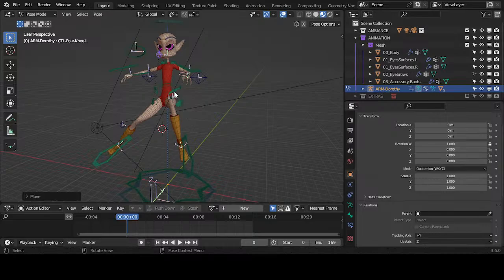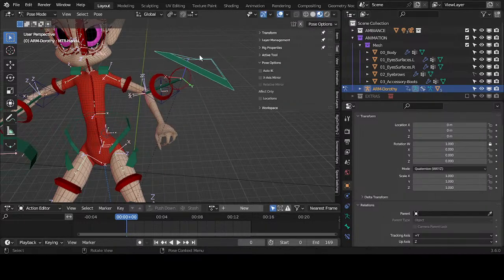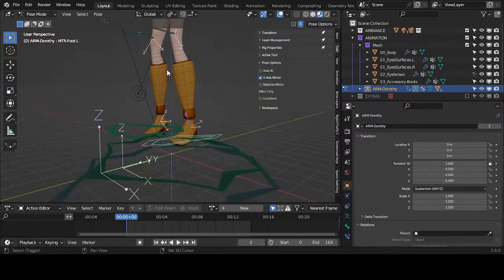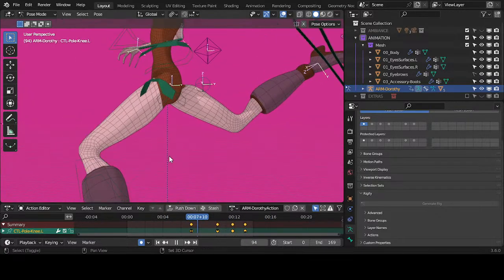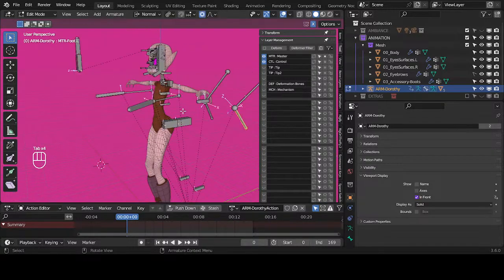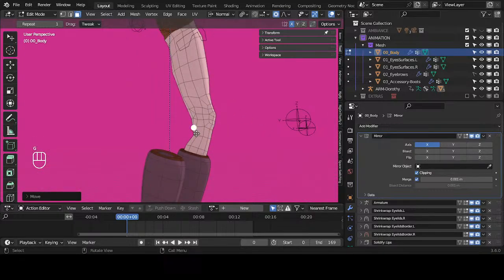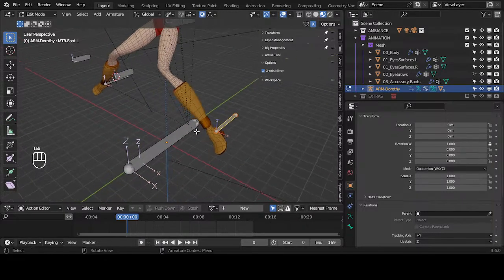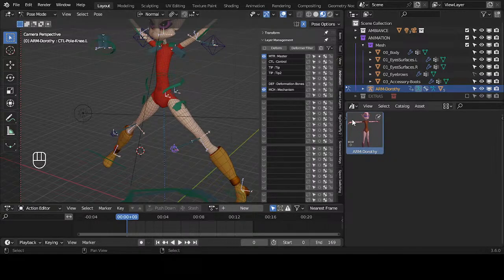WikiRigs LIVE #02 🌠 Mesh Root Position matters for improved Deforms (proof of concept)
Dikko's timestamped tutorial on Natural Pose of the Arm on Rest Position, considered more advantageous for Rigging: